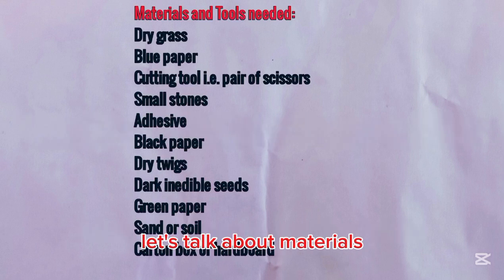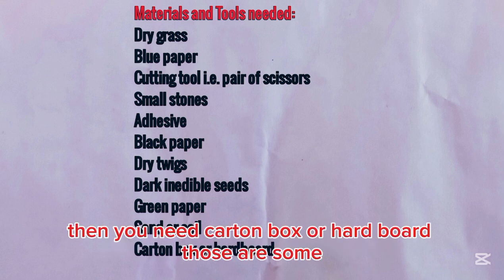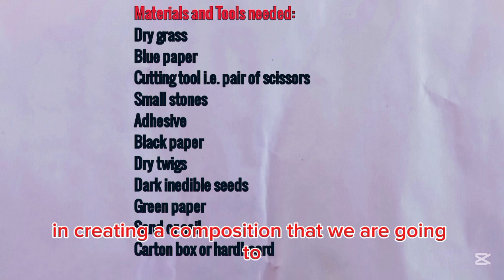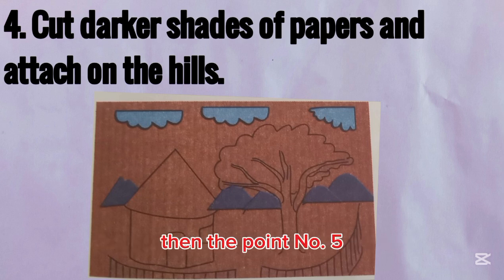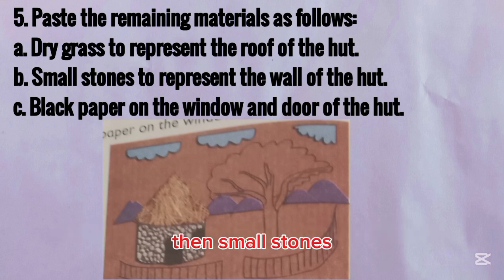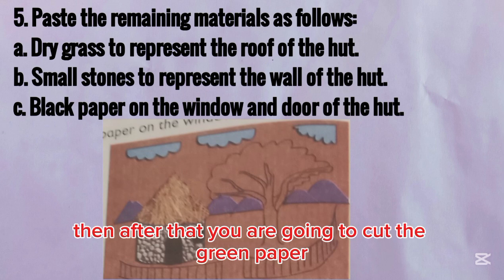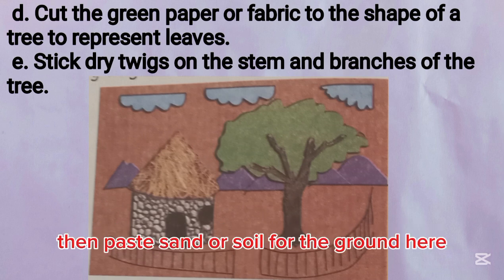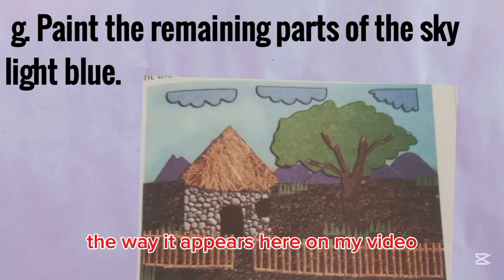GRADE 6: PROCESS OF MAKING A COLLAGE COMPOSITION OF A HOMESTEAD EXPLAINED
Materials ,tools and steps of making a collage composition based on a homestead @amukoya